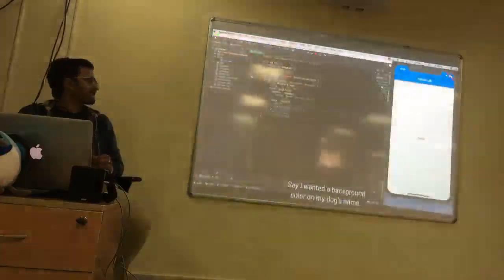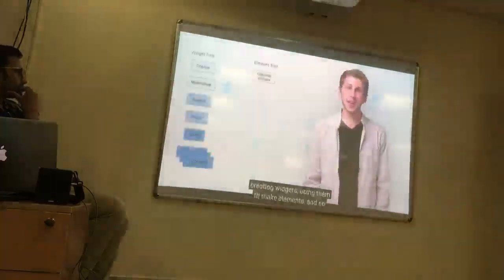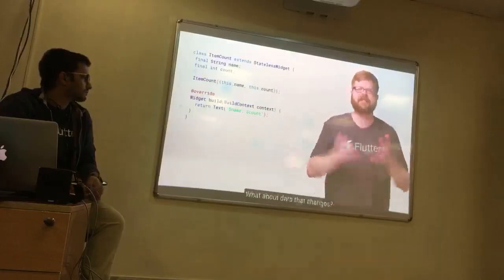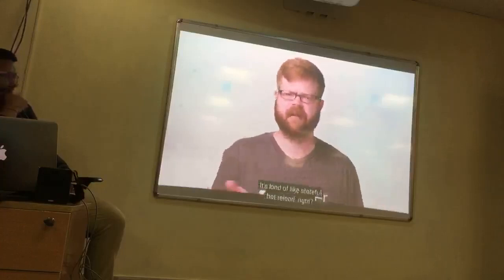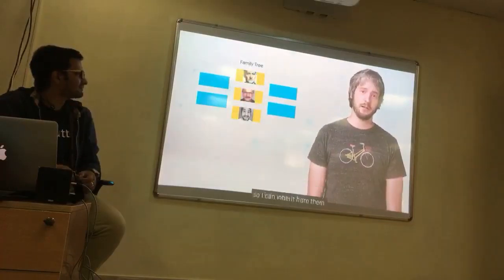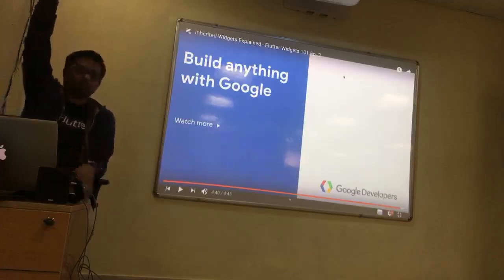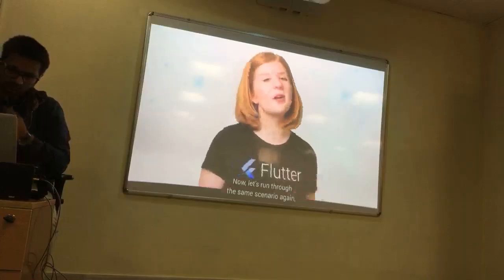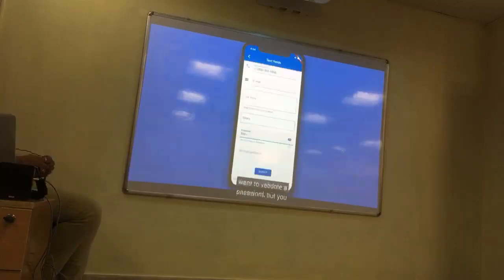FlutterFeb Friday -02